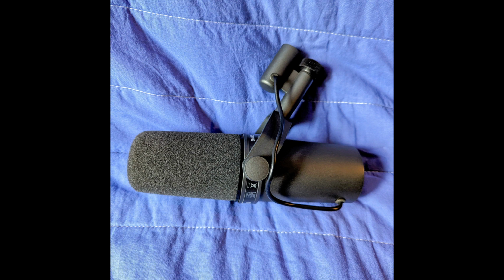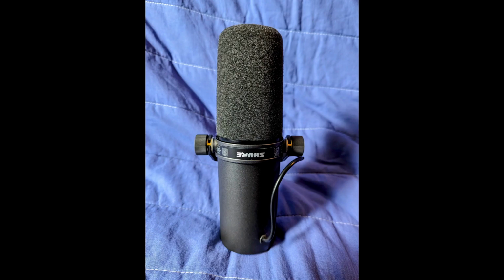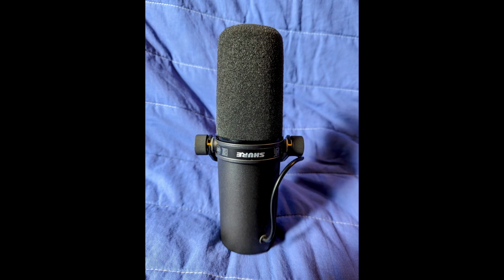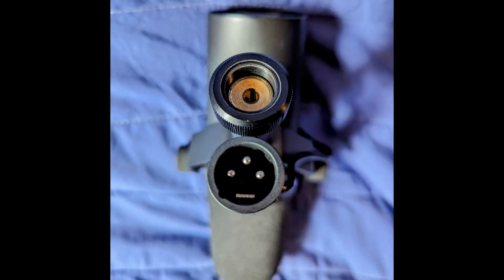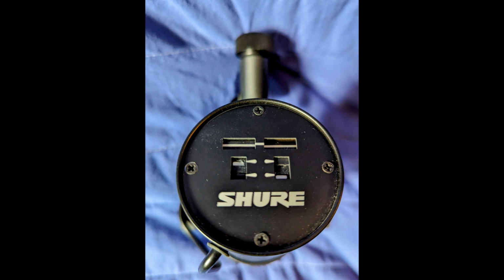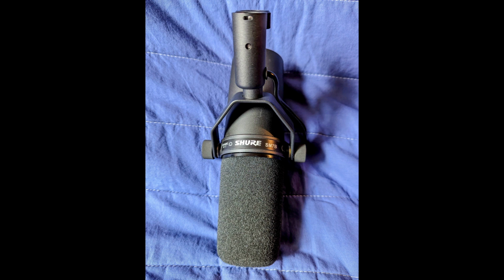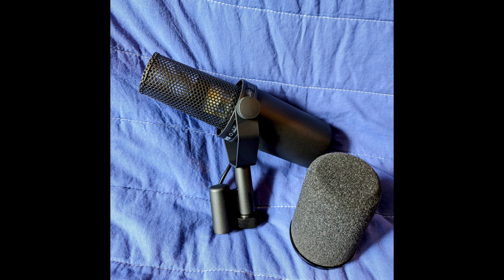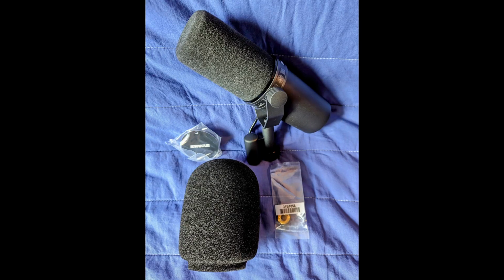Shure SM7B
Demonstration of Shure SM7B microphone, with and without processing.